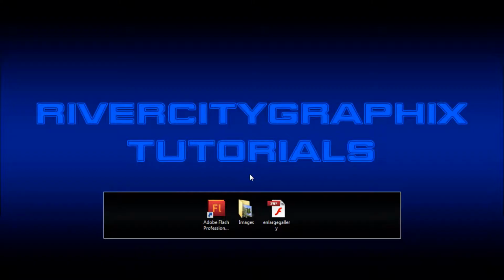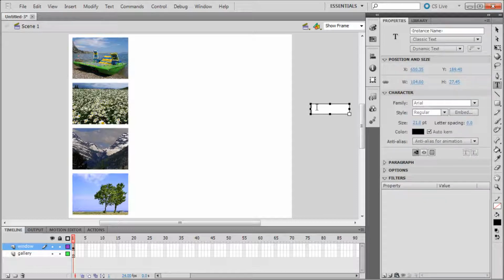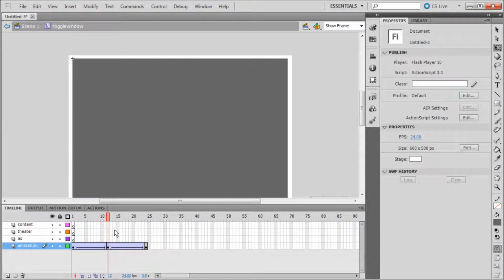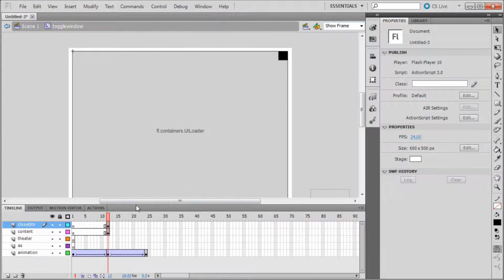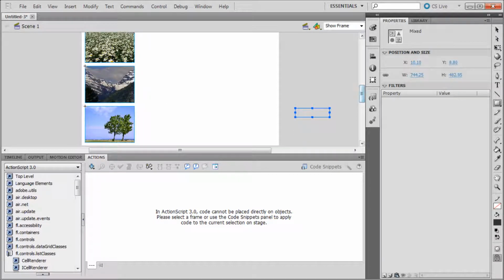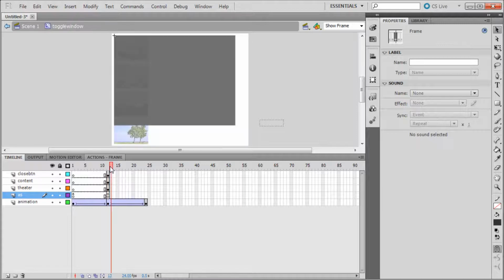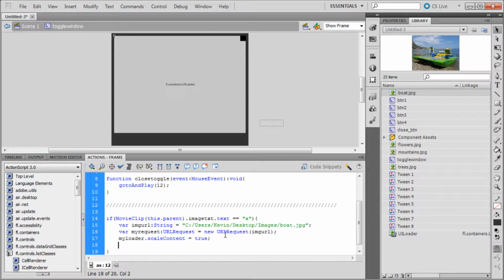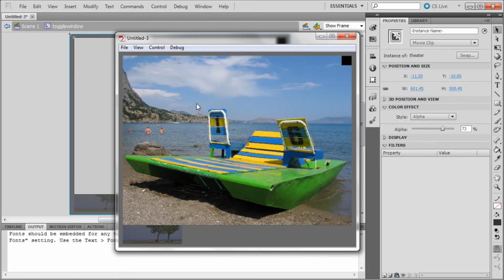Flash Tutorial: Create an Image Gallery with Enlarging Thumbnails -HD-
In this tutorial, you will learn how to create an image gallery with enlarging thumbnails in Flash CS5.